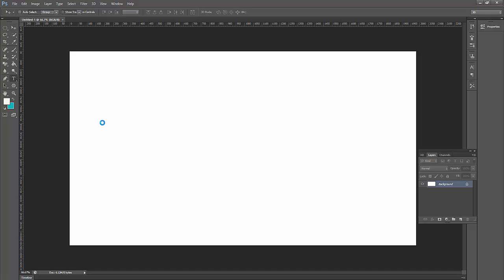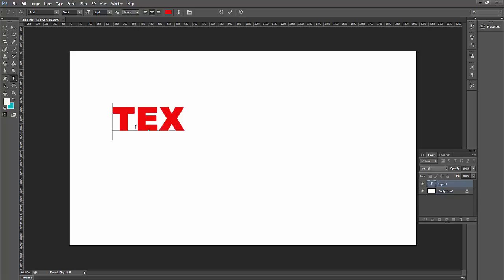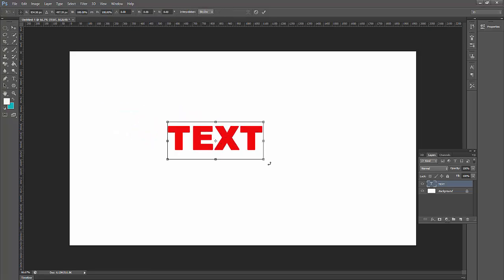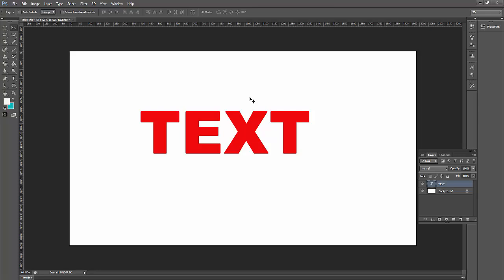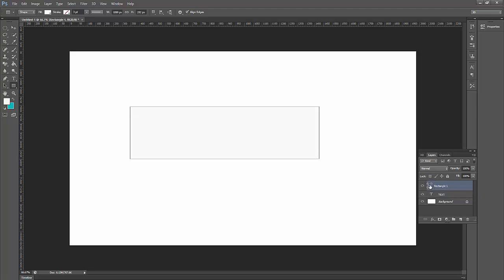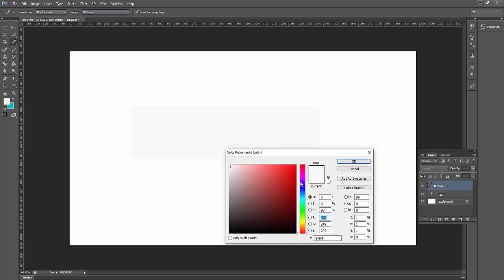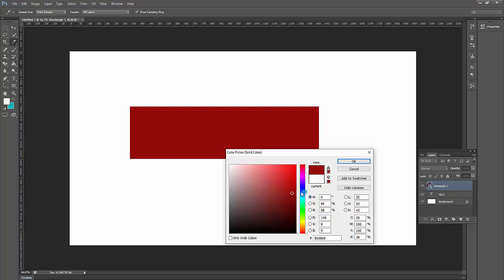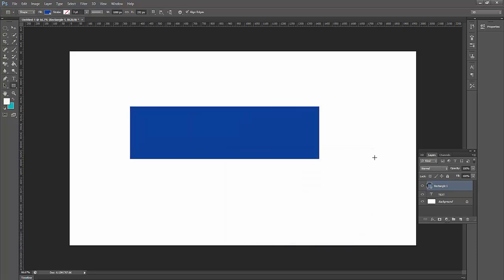How to Add Text Background in Photoshop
How to Add Text Background in Photoshop | Easy Step-by-Step Tutorial

In this video, you’ll learn how to add a background behind text in Adobe Photoshop quickly and professionally. This simple technique is perfect for creating thumbnails, posters, banners, social media designs, and flyers.

Whether you are a beginner or intermediate Photoshop user, this tutorial will show you:
✔ How to add color background behind text
✔ How to create clean text highlights
✔ How to make text stand out on any image
✔ Easy Photoshop text background tricks

By the end of this video, you’ll be able to design eye-catching text effects using Photoshop with ease.